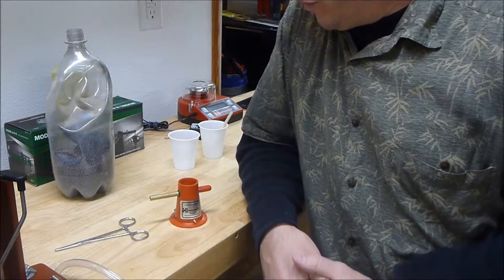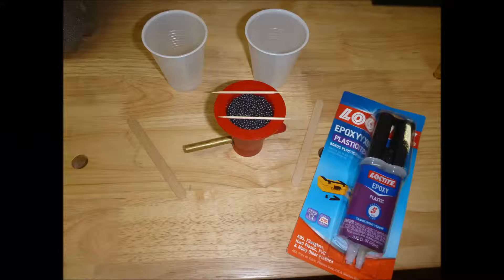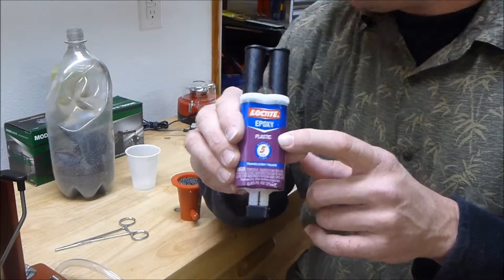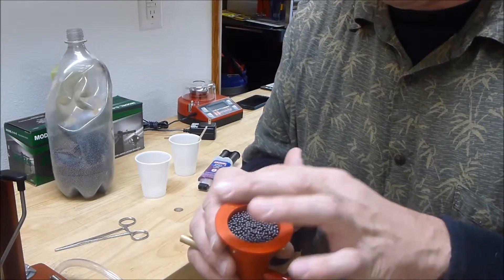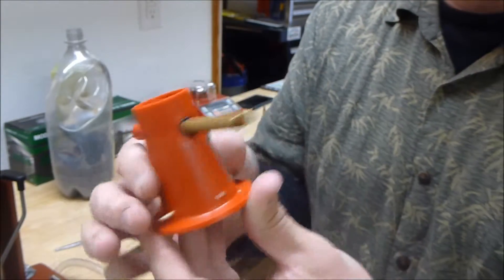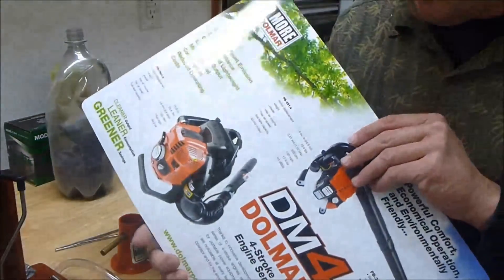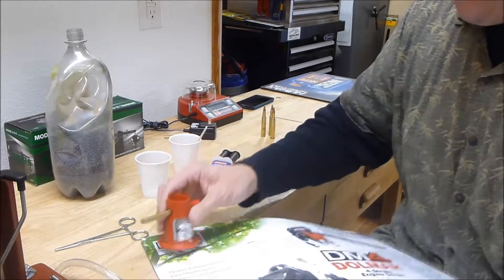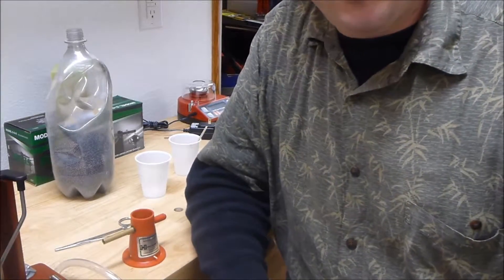Modifying a trickle charger to improve usablility/stability.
I got this trickle charger a few days ago to meter out some more-precise powder measures but the thing was so light weight that it wiggled and moved while I tried to use it.  In this video, I show the basic process/steps I used to take this thing from 511.8 gr (about 1.169 oz) to about 11.8 oz, over TEN times heavier.

I should also make these suggestions to improve usability: 1) remove the brass tube and the o-ring and red tube cap from the tube, from the base.  Then use a mild detergent like Dawn and water to remove any oily residue like mold release inside the powder cavity.  Next, use something like Static Guard spray to knock down any static electric charges which may (or may not) be present; you can try it first before the anti-static spray, but definitely clean the oily mold release out of the powder well. Powder sticks in mine a little (H335 which has small grains).  Second, spray the brass tube, inside and out, with brake parts cleaner (my personal favorite for removing oil/grease from things, but harmful to plastic oftentimes) or your favorite method of removing oily residue from something.  I found I had a lot of powder stuck to the inside wall of the brass tube when I broke the thing down (H335, again).  If you don't happen to stock brakes parts cleaner, you could use your ultrasonic cleaner and follow the steps in my video about cleaning brass.  In retrospect, I should have done this as I'm not sure I've sufficiently cleaned the brass tube and may wind up cleaning it just like brass for reloading.